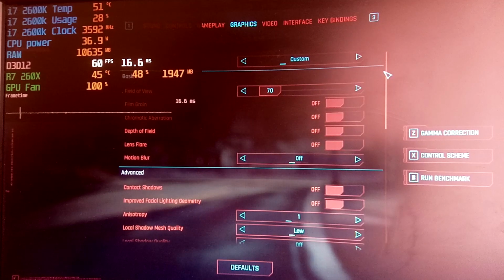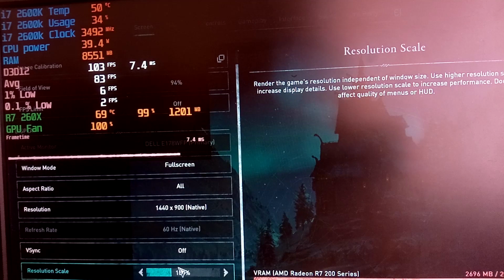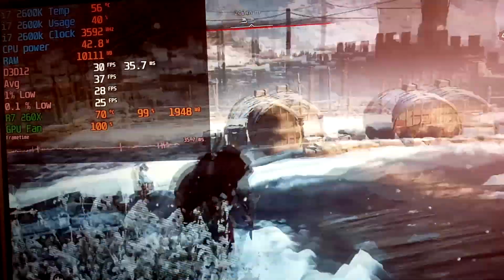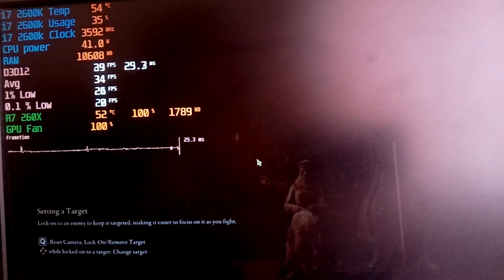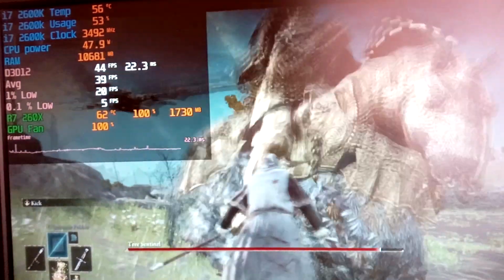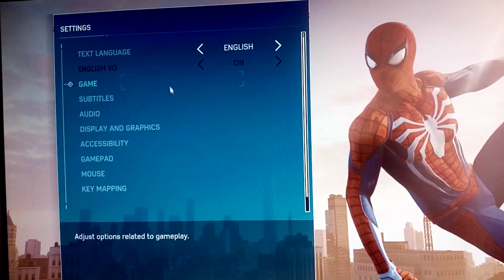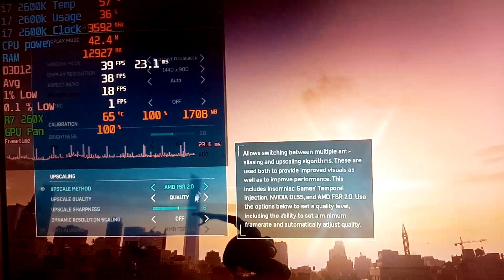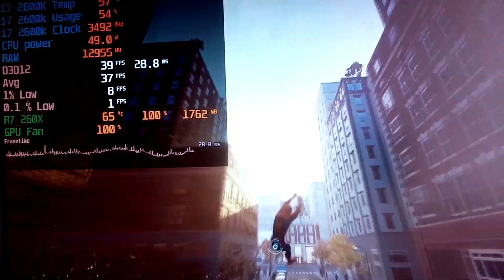This 11 Year OLD Graphics Card Surprised me !!!! | R7260x vs 2020/2024 Games!!!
Hardware Used
CPU  :Intel Core i7 2600k 3.4 Ghz (4 Core 8 Thread) \ 13 Yrs Old
MB    :DP67BG Motherboard (Don't ever buy this) \ 13 Yrs Old
RAM :32 Gb Hyper X DDR3 (4x 8Gb Sticks) \ 6 Yrs Old
GPU  :AMD Radeon R7 260x \ 11 Yrs Old

Can it run it ?
Spiderman Remastered
Cyberpunk 2077
Elden Ring
Uncharted 4 Collection

The Radeon R7 260X was a mid-range graphics card by AMD, launched on October 8th, 2013. Built on the 28 nm process, and based on the Bonaire graphics processor, in its Bonaire XTX variant, the card supports DirectX 12. This ensures that all modern games will run on Radeon R7 260X. The Bonaire graphics processor is an average sized chip with a die area of 160 mm² and 2,080 million transistors. It features 896 shading units, 56 texture mapping units, and 16 ROPs. AMD has paired 2,048 MB GDDR5 memory with the Radeon R7 260X, which are connected using a 128-bit memory interface. The GPU is operating at a frequency of 1100 MHz, memory is running at 1625 MHz (6.5 Gbps effective).
Being a dual-slot card, the AMD Radeon R7 260X draws power from 1x 6-pin power connector, with power draw rated at 115 W maximum. Display outputs include: 2x DVI, 1x HDMI 1.4a, 1x DisplayPort 1.2. Radeon R7 260X is connected to the rest of the system using a PCI-Express 3.0 x16 interface. The card measures 170 mm in length, and features a dual-slot cooling solution. Its price at launch was 139 US Dollars.